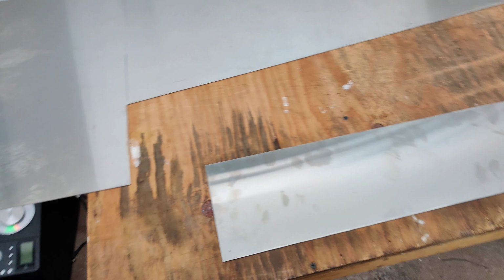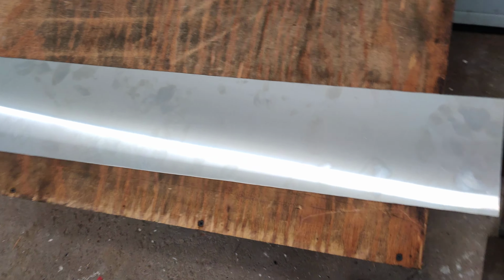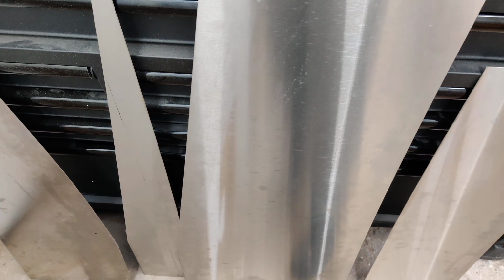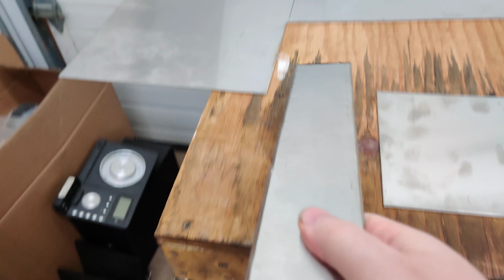Making a Stainless Steel Chip Pan with CNC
In this video, I show how to create a chip pan for a CNC machine using stainless steel panels. It's tough work but the result is worth it. Watch as I cut the panels and create sharp burrs with the saw blade. Don't even think about using these burrs to shave!